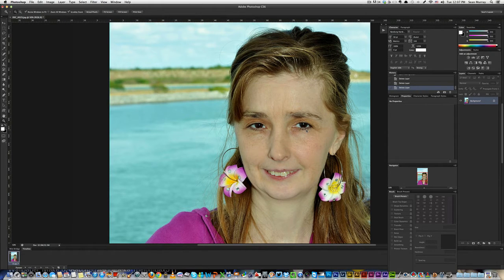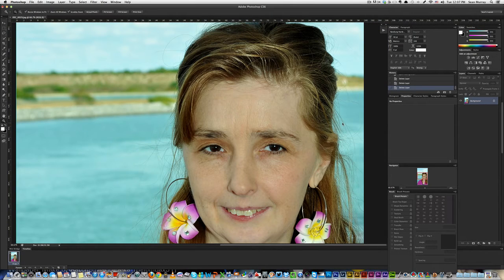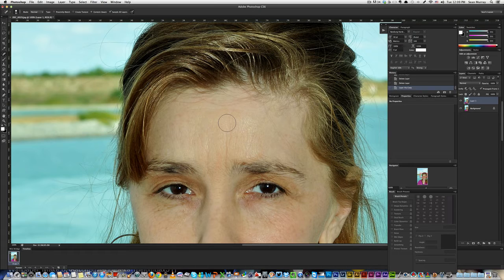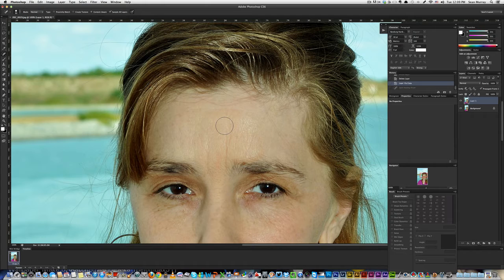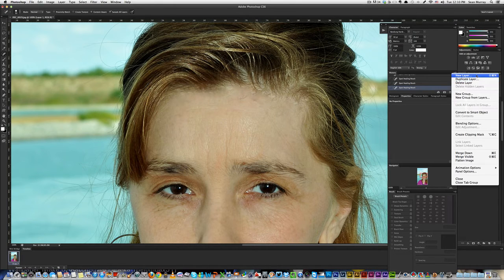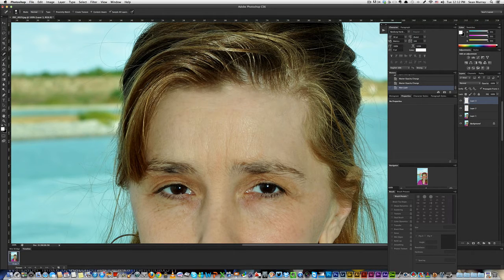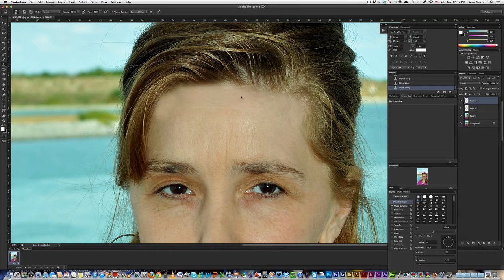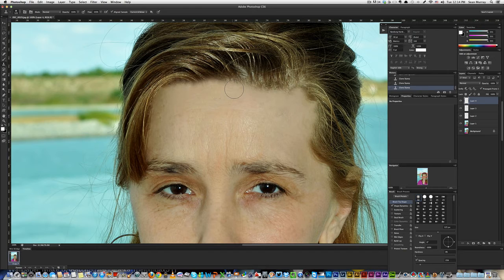My Photography & Adobe Photoshop Tips & Tricks Episode 22 - How To Fix Unwanted Hair In A Image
My Quick And Easy Adobe Photoshop & Photography Tutorials. Come join me as I go throughout my daily image editing and Photoshop workflow. Learn new ideas and fun quick tips and tutorials to help you during your Photoshop CS6, Lightroom 5 and photo taking experience. This week I show you how to remove unwanted hair.